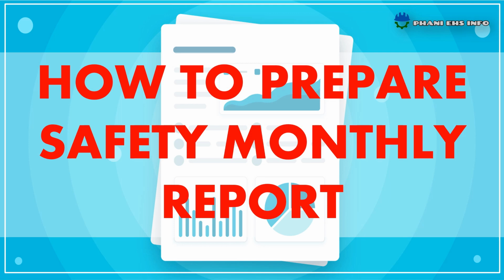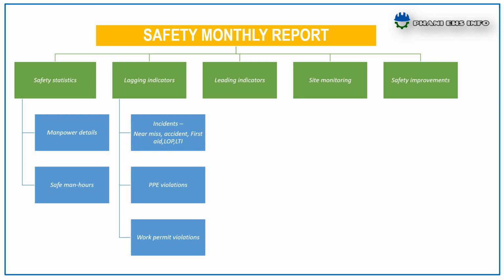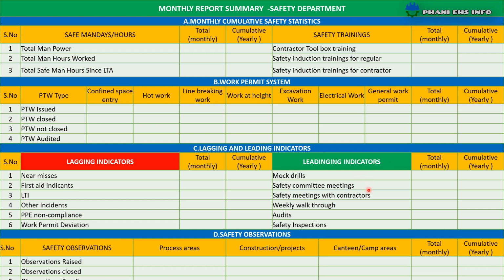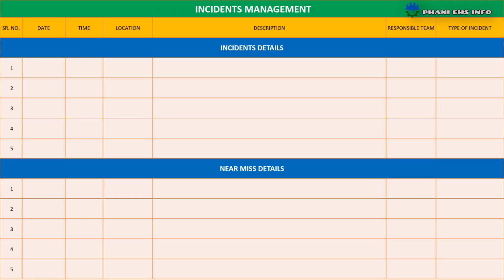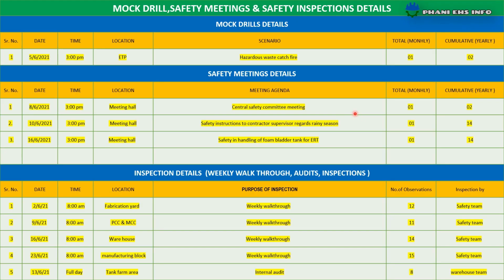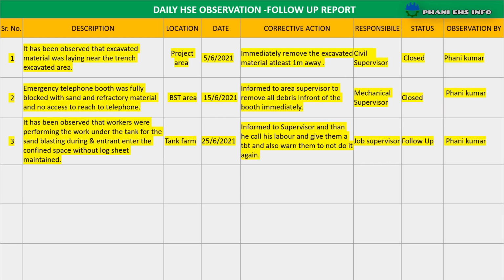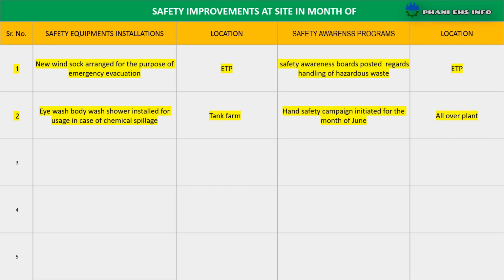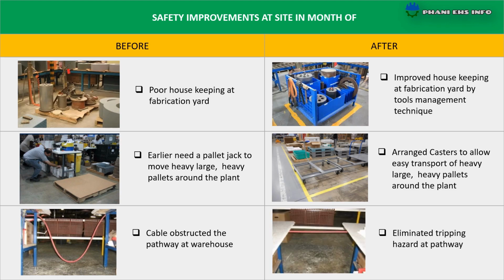SAFETY MONTHLY REPORT1